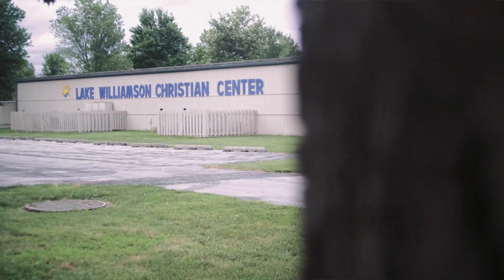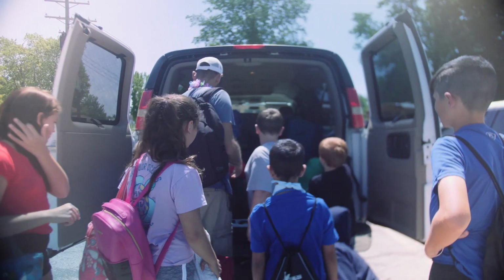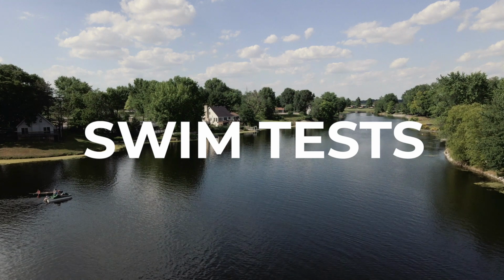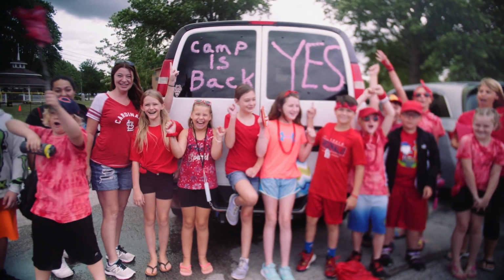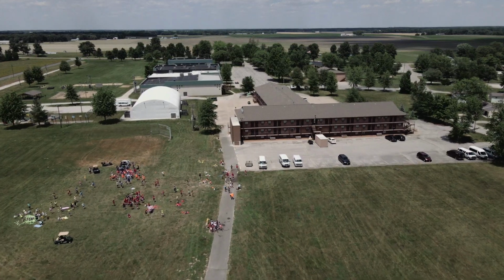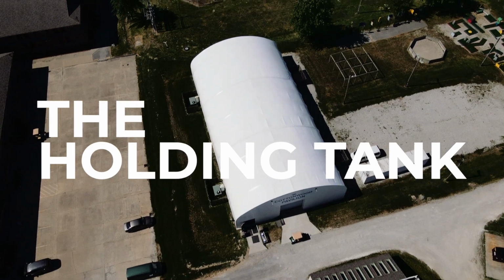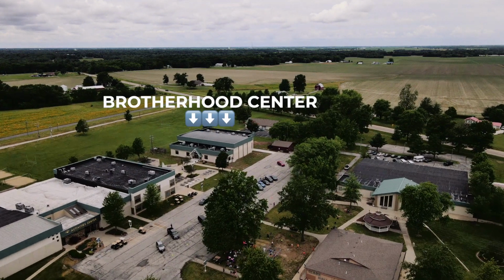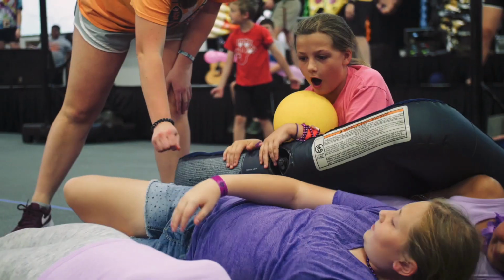HOW TO DAY ONE: KIDS CAMP | How To Breakaway